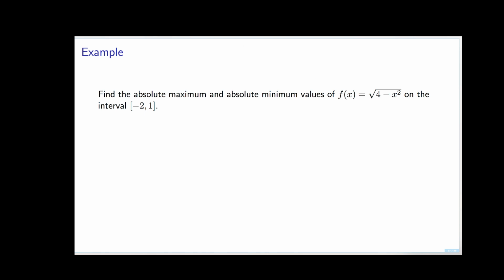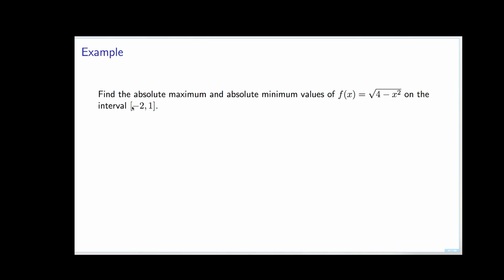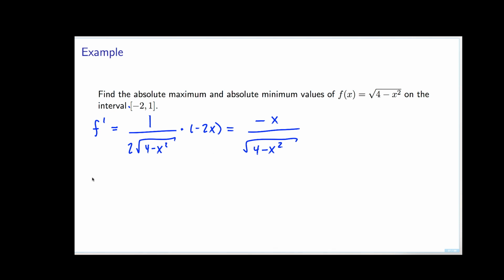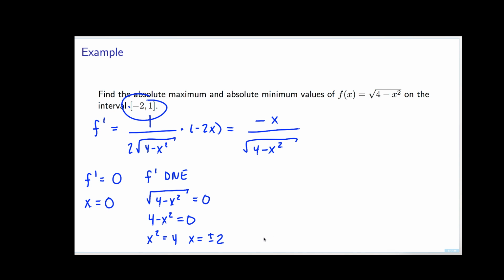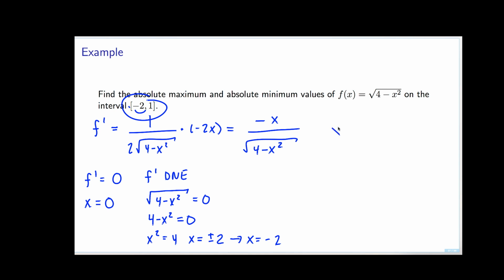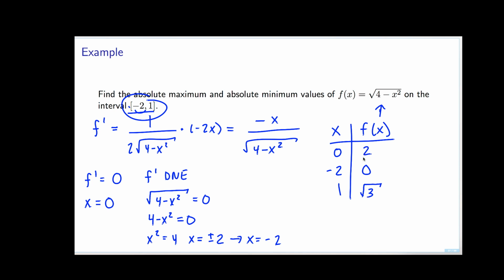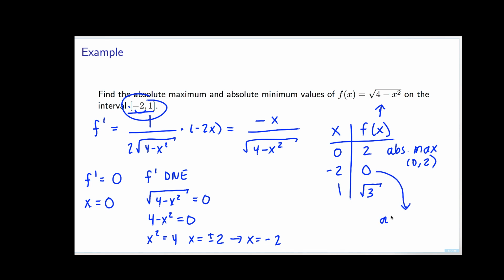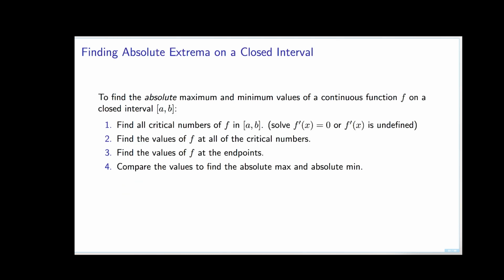4.1: Extreme Values #5